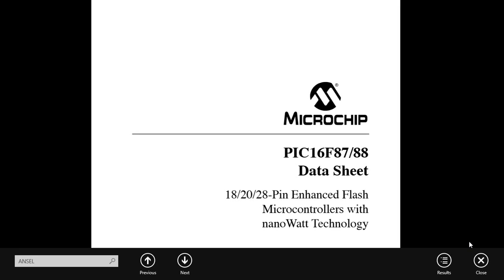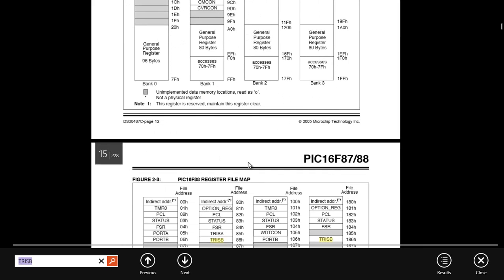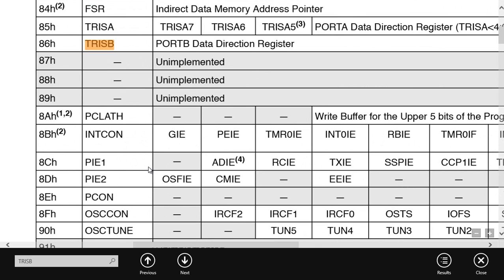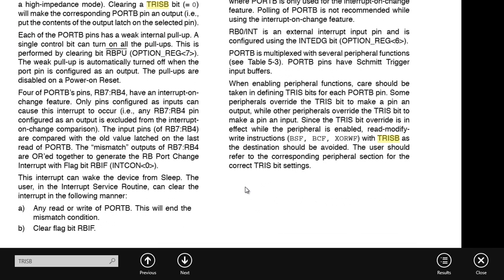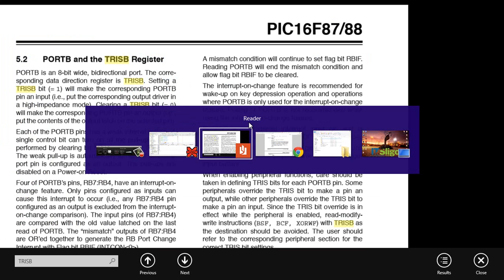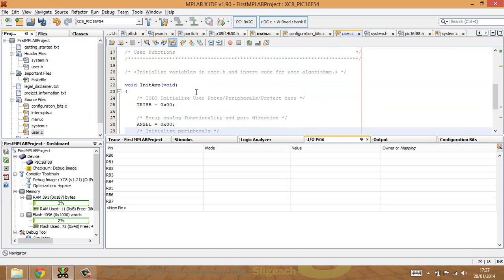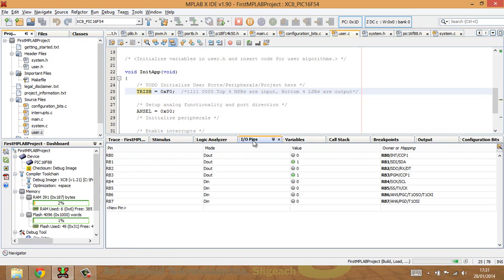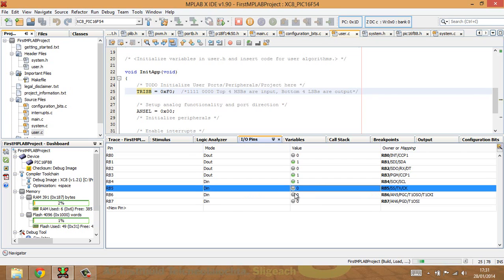Embedded Programming 201 - TRISB & PORTB